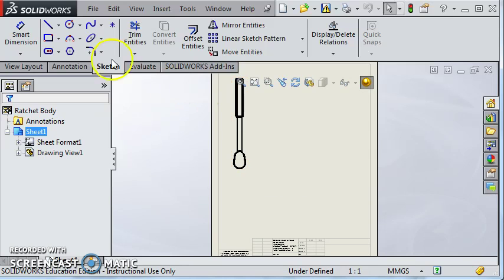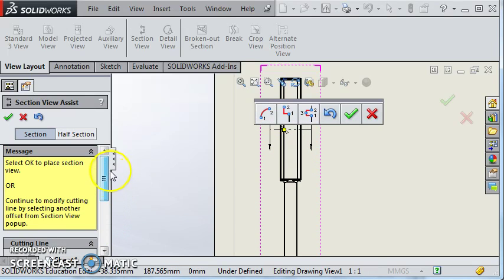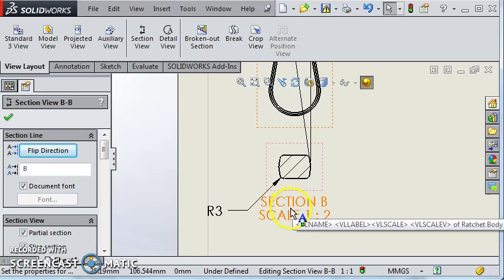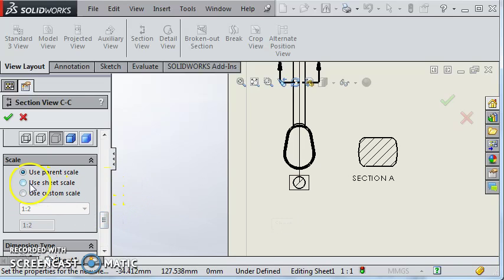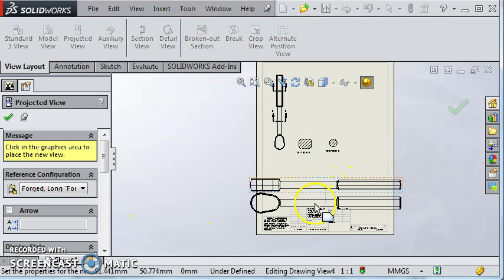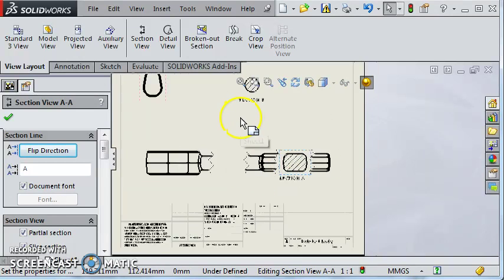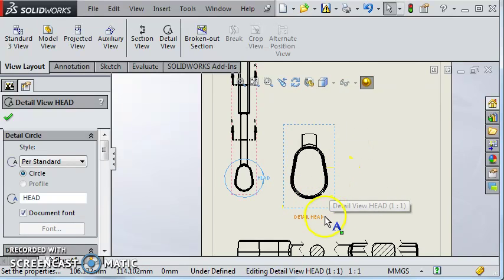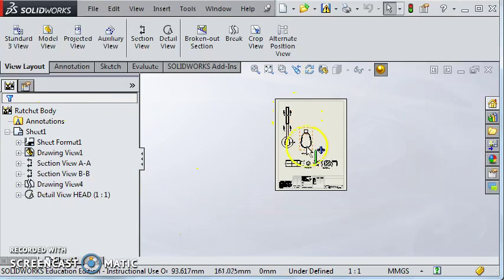SWE 2014 - Lesson 11 Using Drawings Part 01